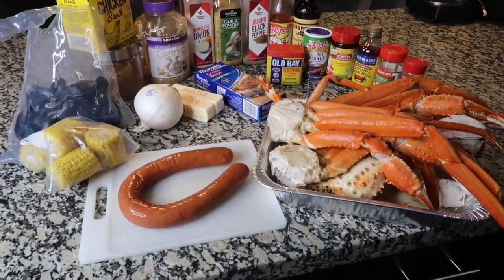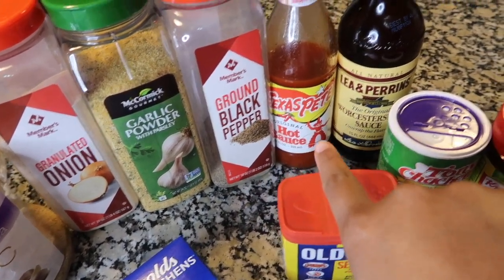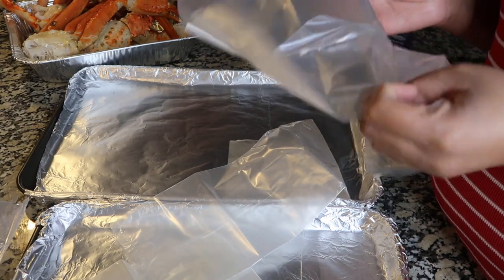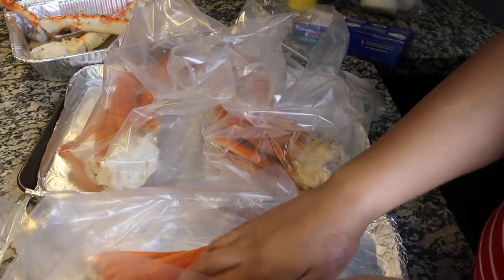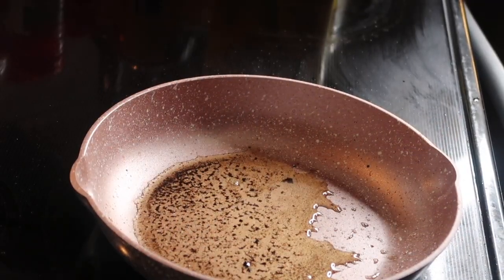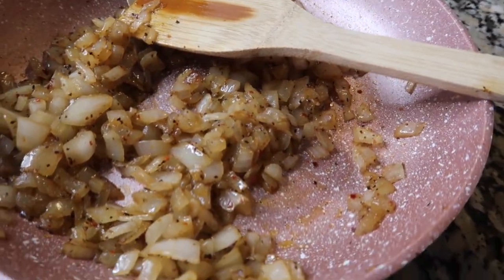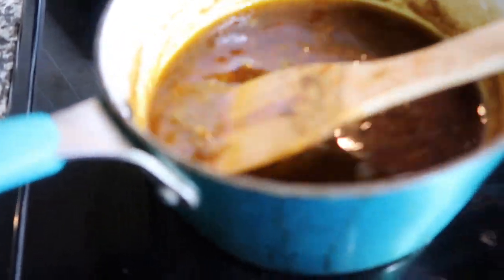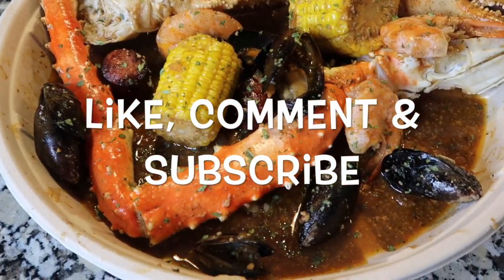Twelve6: Seafood Boil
Here's my 40 minute seafood boil recipe. It's sooooooooo easy, try it out and tell me what you think!